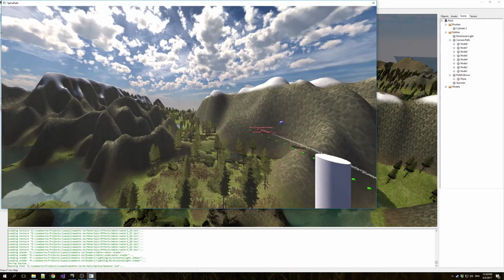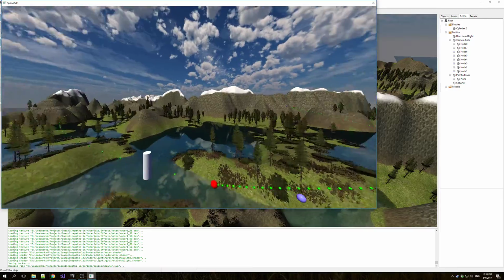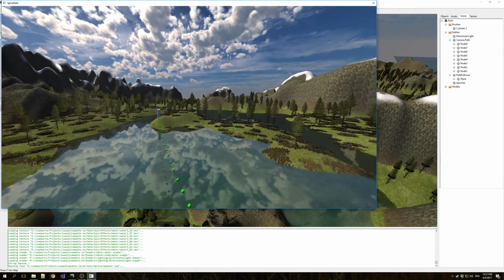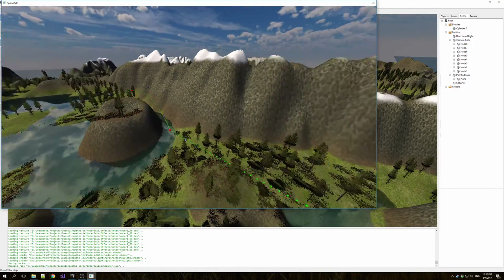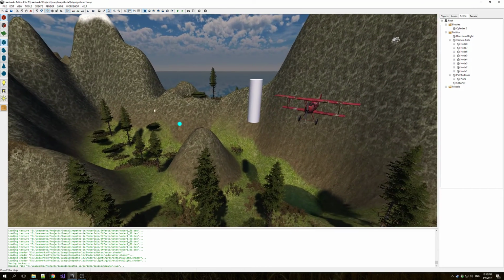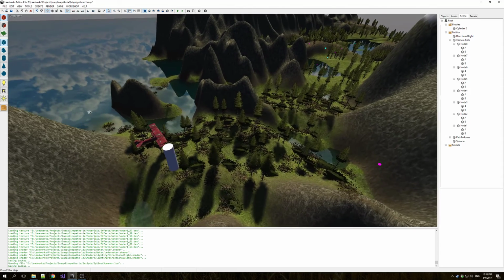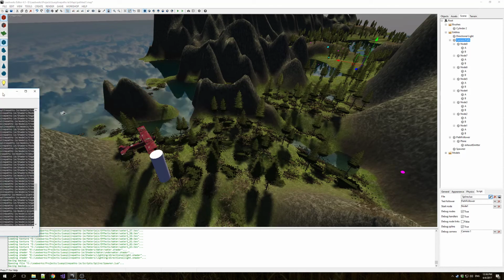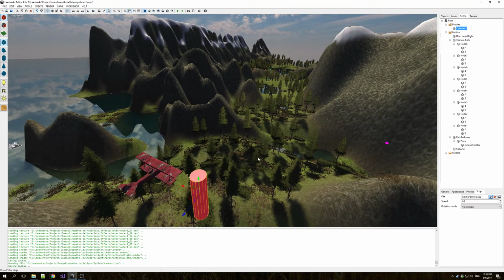Aggror's devlog #1: Leadwerks splines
In this video I show the progress on the spline path scripts that I have been working on this week.